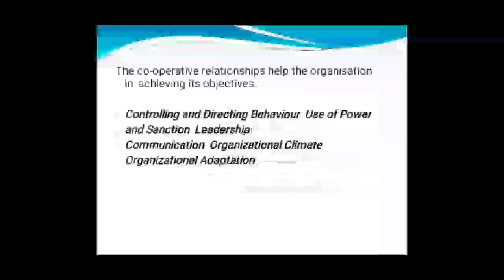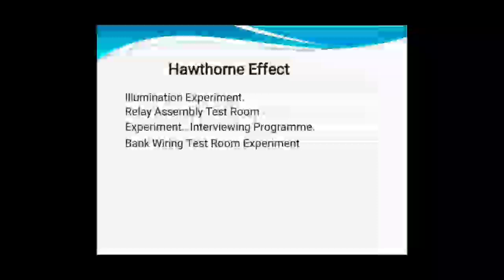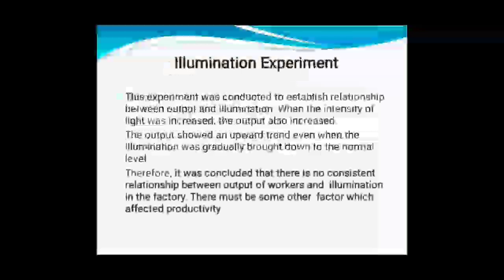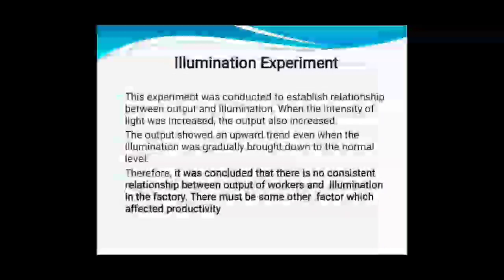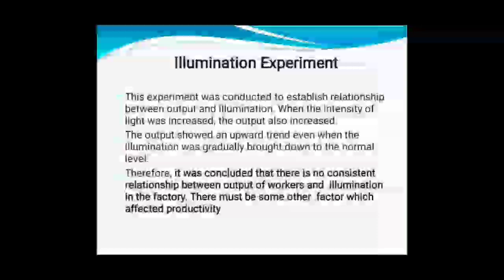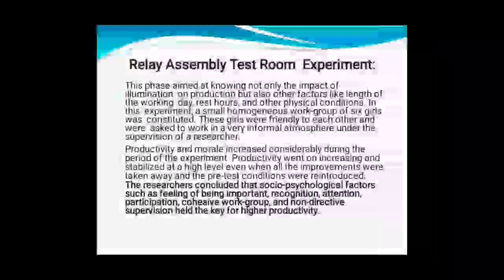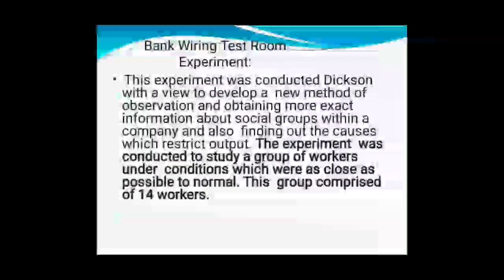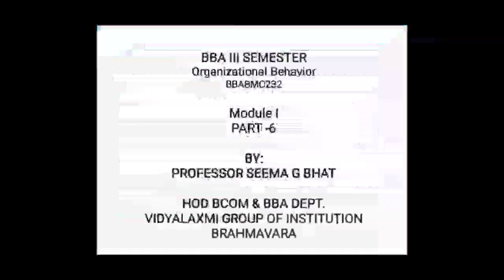Levels of Communication 😁🤣🤔